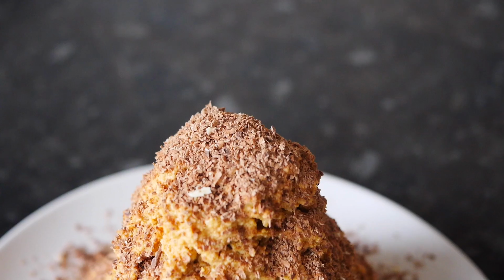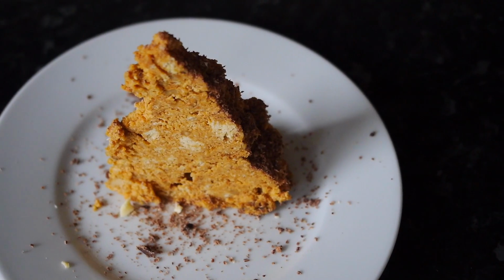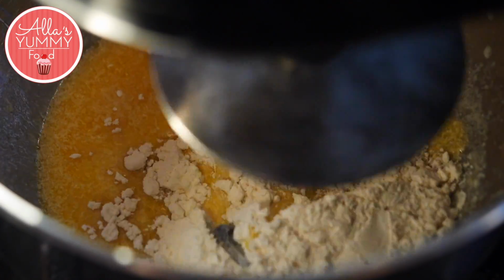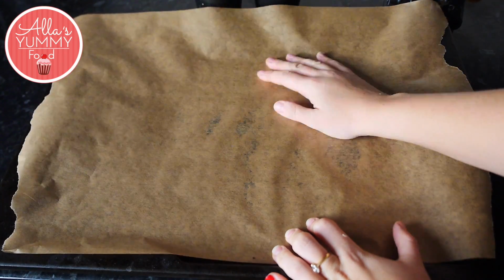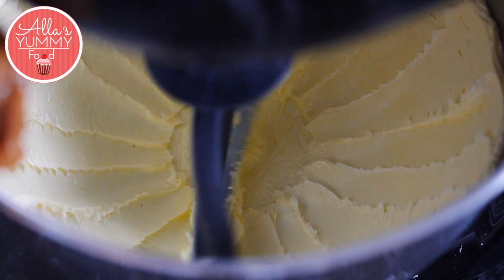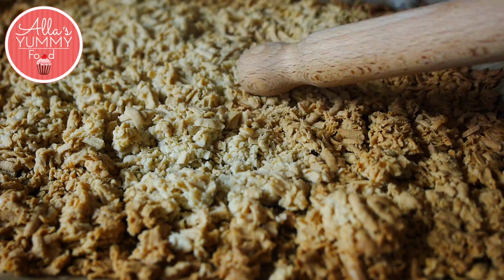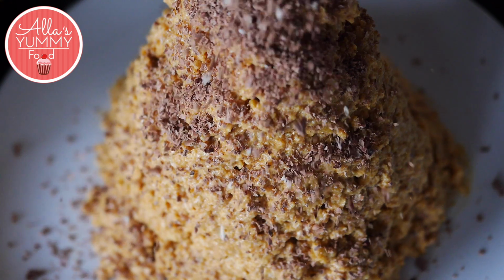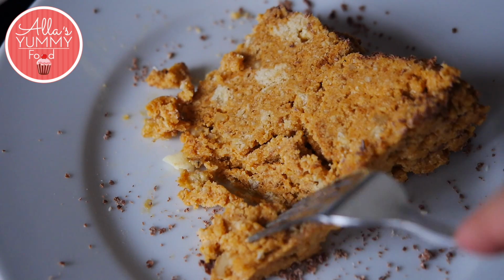Russian Cake "Muraveinik" (Anthill Cake)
This is the childhood cake of most Slavic kids. Muraveinik is one of my favourite childhood desserts. Muraveinik cake recipe is pretty quick and simple. This is why this recipe was a staple in each home. This Muraveinik is perfect with your morning coffee or evening tea. Enjoy this oddity of a cake. It does taste wonderful and, when sliced, I have to admit it is a little glamorous. It is called an Anthill Cake, because it resembles an anthill. I formed this cake the way it is, for easy slicing, but you can shape it anyway you'd like.

This cake tastes like tiny cookies covered in caramel. When it soaks overnight, flavors are absorbed into the cookies, making it a killer cake.